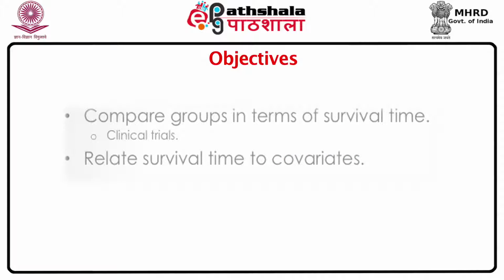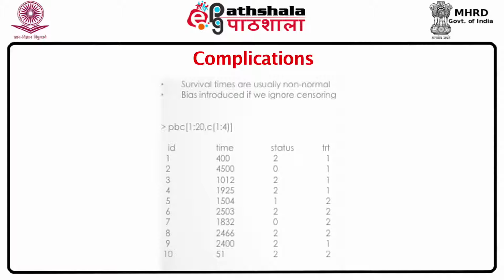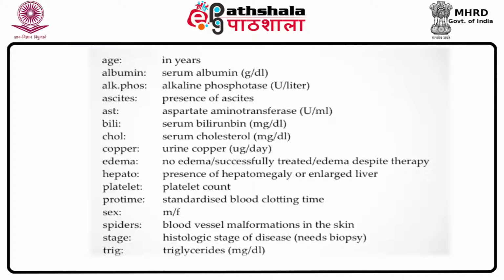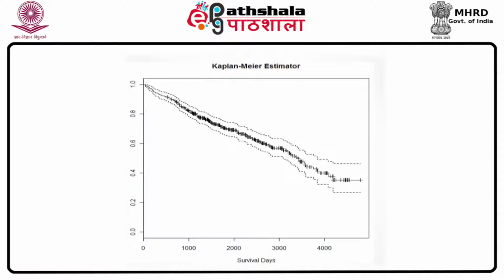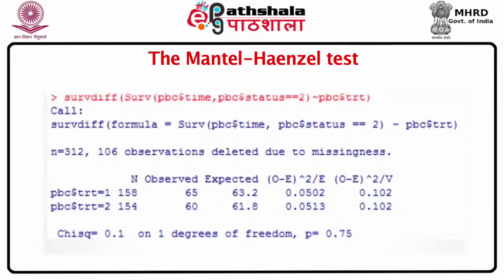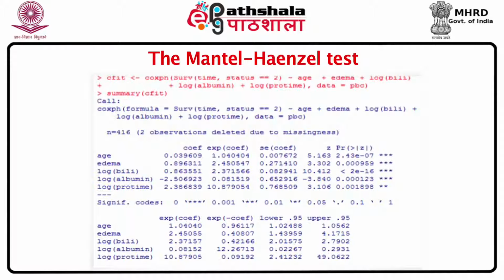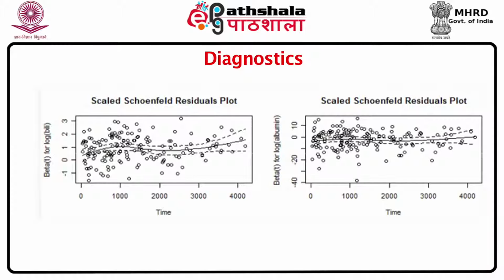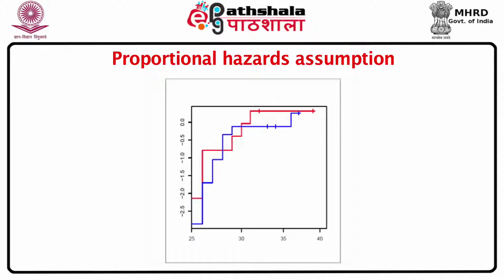Introduction to Biostatistics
Paper: Biostatistics
Module:Introduction to Biostatistics